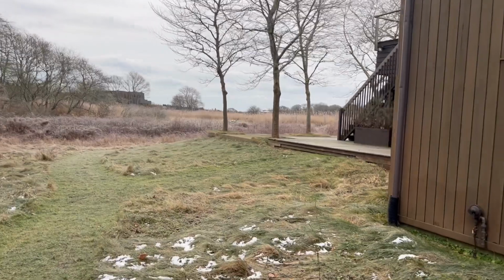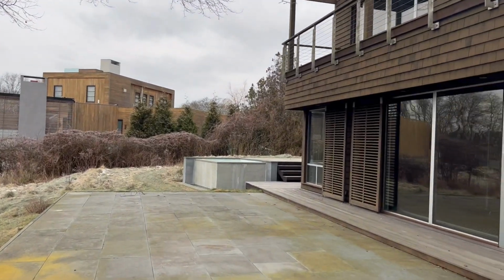Sagaponack | Residential Existing Conditions Survey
Here's a project that I finished a week ago. It's a house located in Sagaponack NY. My scope of work was to create measured drawings of the floor plans, reflected ceiling plans, electrical plans, exterior elevations, and interior elevations.